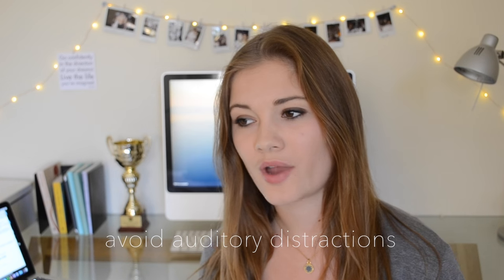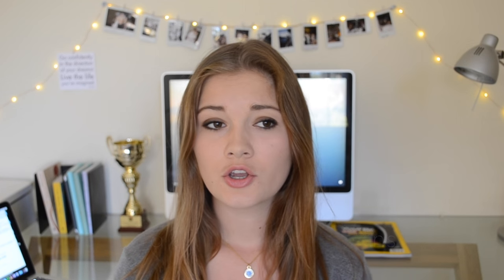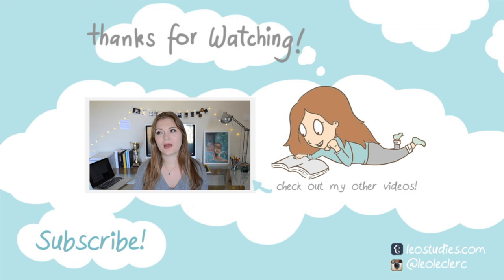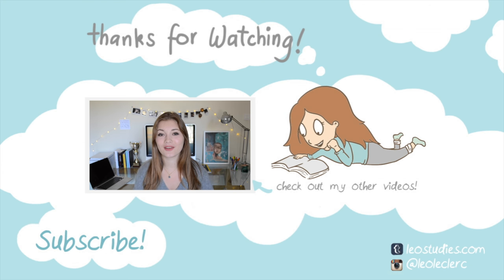Auditory Learners | Note Taking & Study Methods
Hey guys! I hope you liked the video and don't hesitate to ask any questions below xx